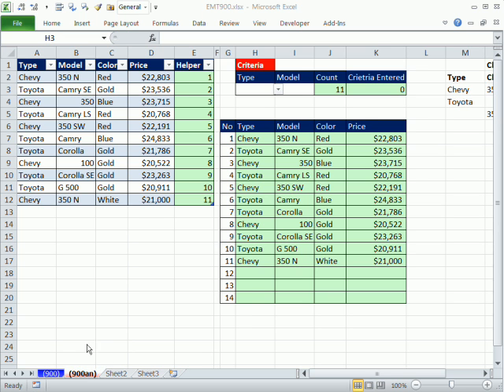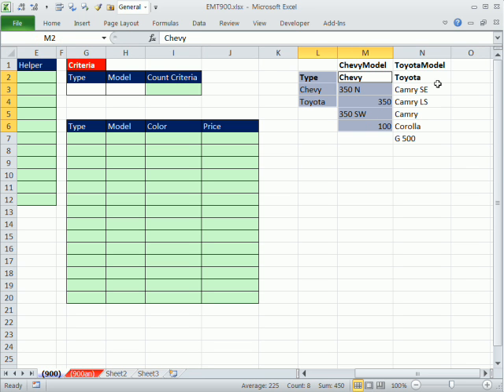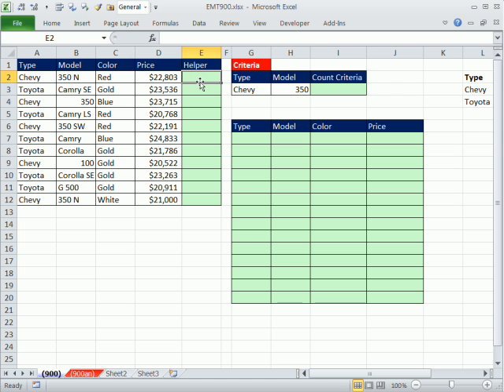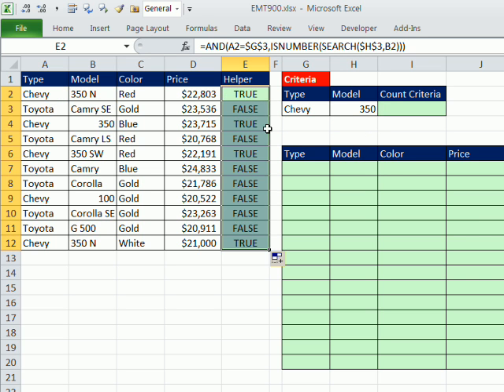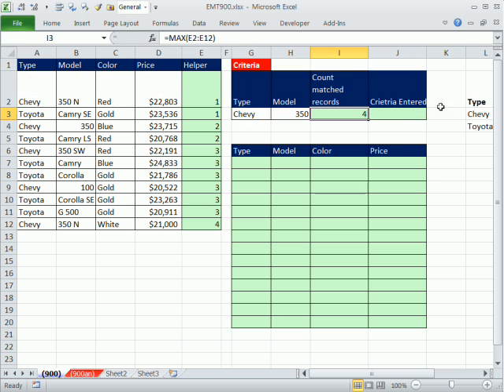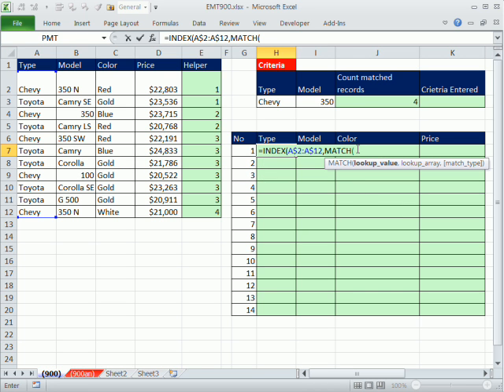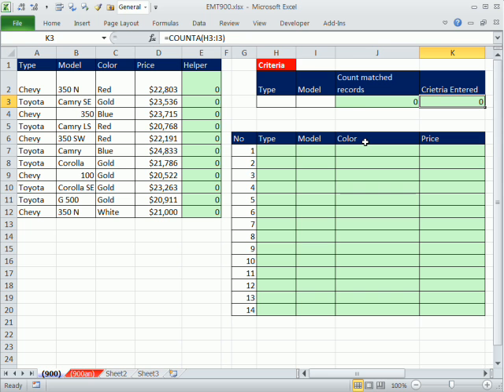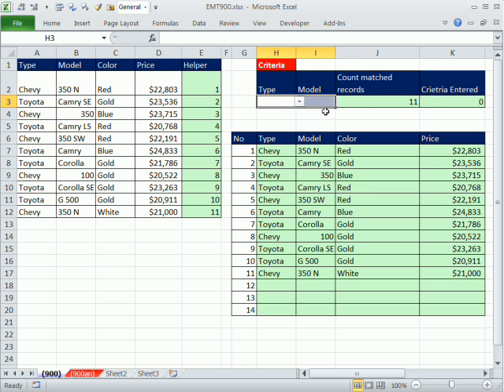Excel Magic Trick 900: Simulate Filter With Formula to Create Immediate Filter Results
See how to create an immediate filter governed from criteria entered into cells that shows all records when no criteria is entered in cells, but filters the data when criteria is entered. Enter Exact or Partial Criteria. Also see how to create Dependent Data Validation List and Dynamic ranges using the table feature.
Some of the topics in this video:
1. Defined Names keyboard shortcuts:
2. F3 = Paste Name
3. Ctrl + F3 = Name Manager
4. Ctrl + Shift + F3 = Create Names From Selection
5. Dependent Data Validation List using INDIRECT Formula (Data Validation based on Another Data Validation List)
6. Helper Columns to avoid array formula and speed up calculation time.
7. Helper column formula that shows row number when exact or partial criteria is entered in the criteria area using the functions SUM, AND, OR, ISNUMBER, COUNTA and SEARCH.
8. MAX function to count the number of records that match the criteria
9. Simple INDEX and MATCH function to lookup matching records.
10. Extract Records with Exact & Partial Criteria, But Show All Records When No Criteria Entered
11. Excel Table / List feature to create dynamic ranges
12. Excel Table / List feature to automatically copy formula down column when new records are entered.